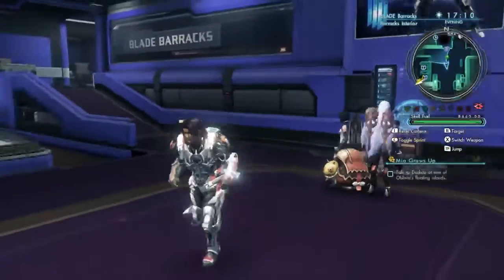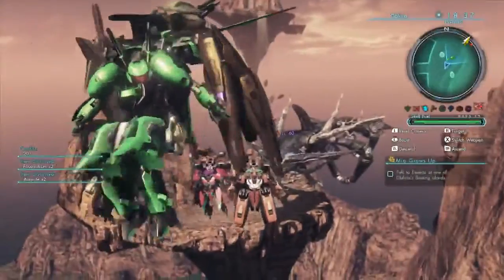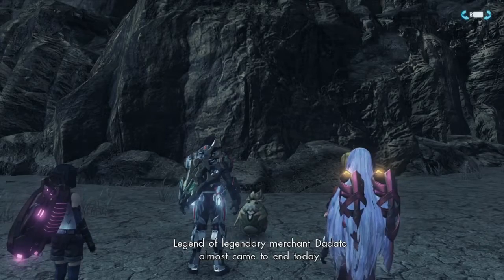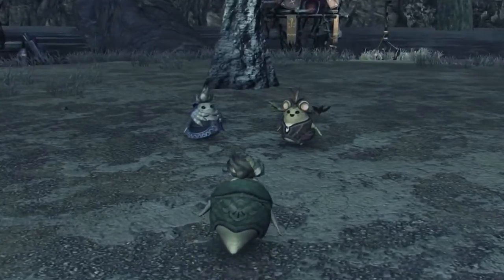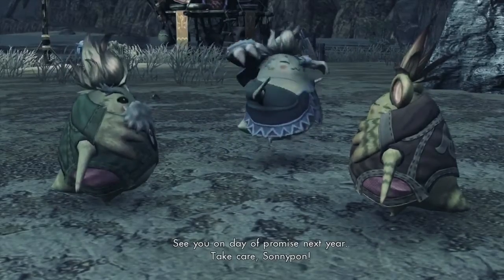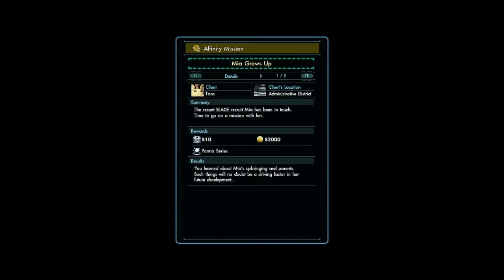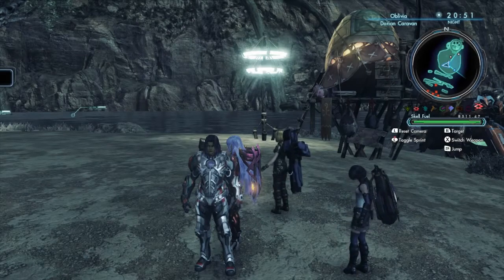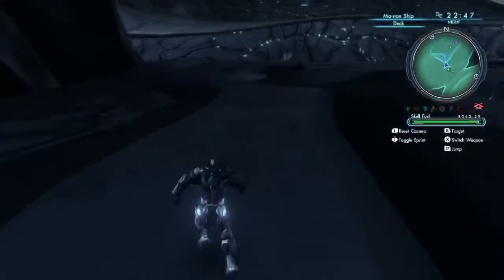Xenoblade Chronicles X English Playthrough with Chaos part 173: Tora's Parents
Apparently they're legendary.

Xenoblade Chronicles X, known in Japan as Xenoblade X, is an action role-playing video game developed by Monolith Soft and published by Nintendo for the Wii U home video game console. Part of the Xeno series of video games, it serves as a spiritual successor to Xenoblade Chronicles on the Wii. The game centers on the player's customizable avatar, who works to coexist with the indigenous creatures on a hostile alien planet while striving to protect humanity. Similar to its predecessor, the game features an open-world design that strongly emphasizes exploration. It was released in Japan on April 29, 2015, and worldwide in December 2015.